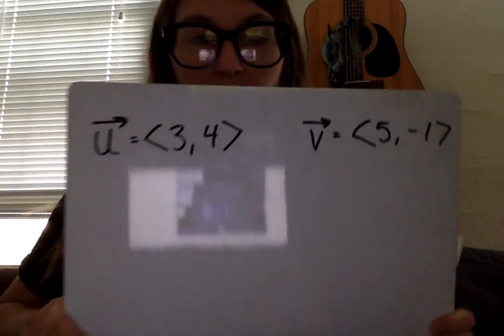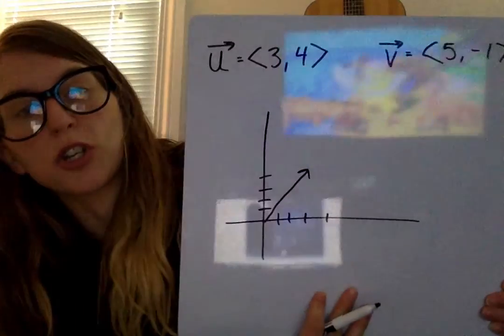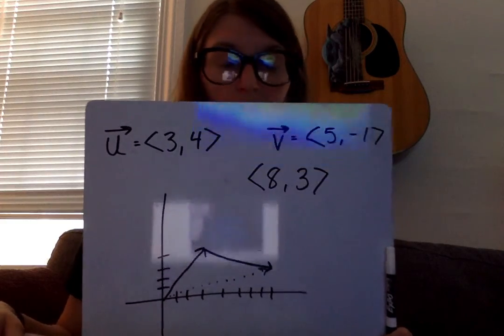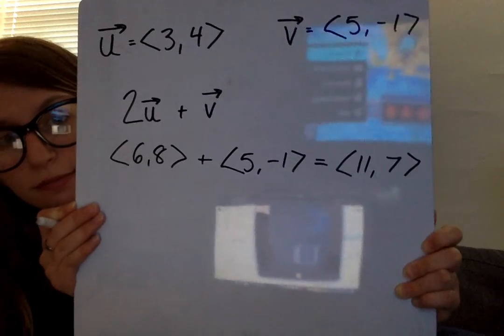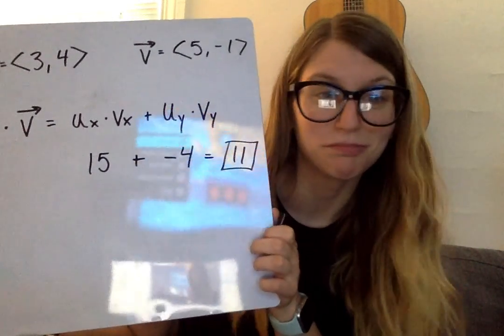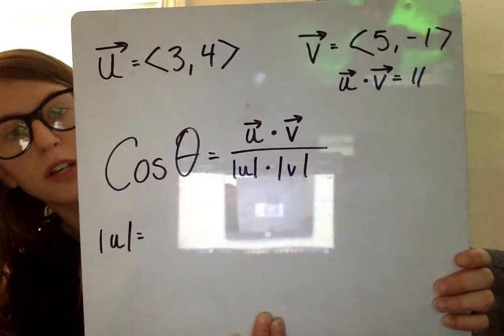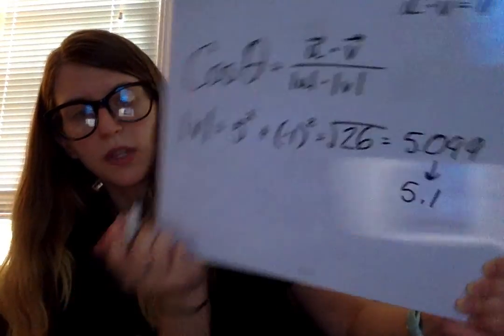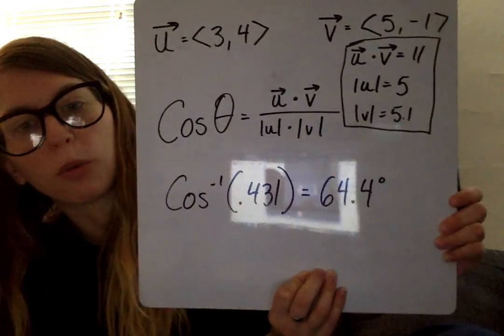Adding, Subtracting, Multiplying Vectors and the Angle Between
This should help you with the classwork for the week of 5/18 :)